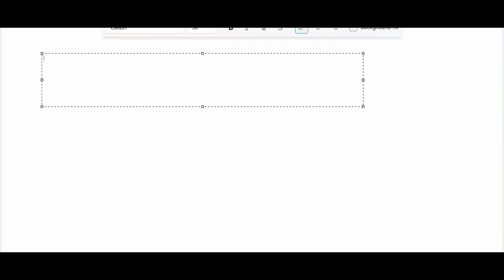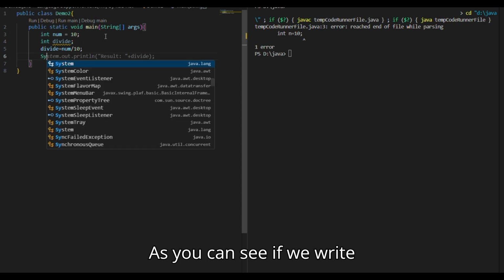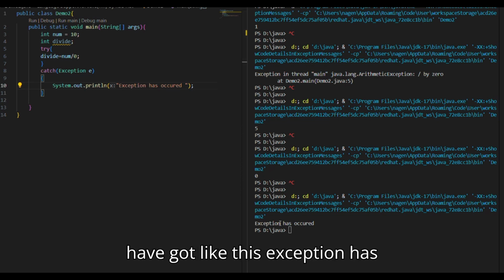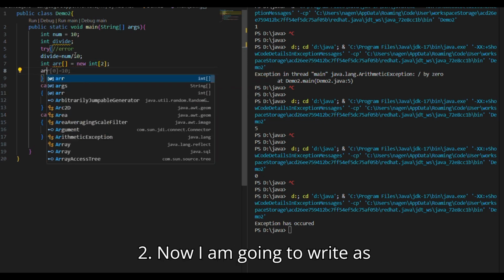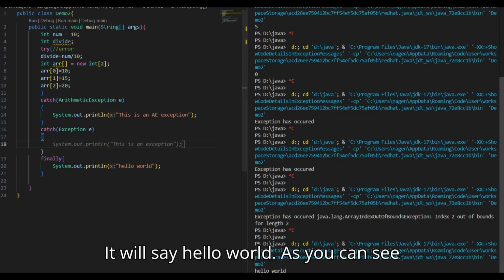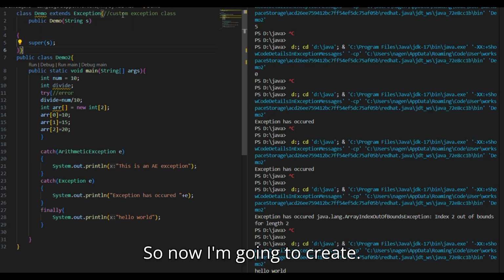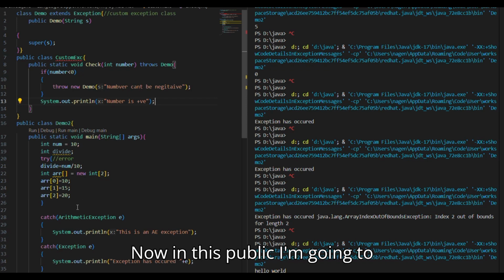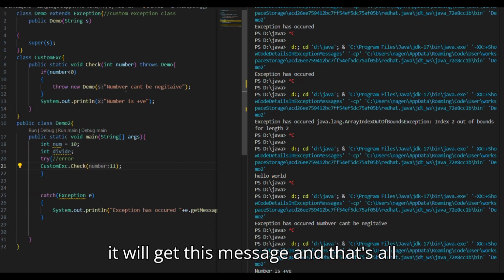#36 Master Java Exception Handling in 15 Minutes: Beginner to Pro!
🔥 Are you ready to level up your Java skills? In this video, we dive deep into exception handling—one of the most critical aspects of Java programming! 🚀 Learn how to:

✅ Understand try, catch, and finally blocks
✅ Use throws and throw effectively
✅ Handle checked and unchecked exceptions
✅ Debug your programs like a pro

With real-life examples and an easy-to-follow explanation, this tutorial will make exception handling crystal clear! 💡

🎯 Whether you're a beginner or looking to refine your skills, this video is perfect for you. 🔔